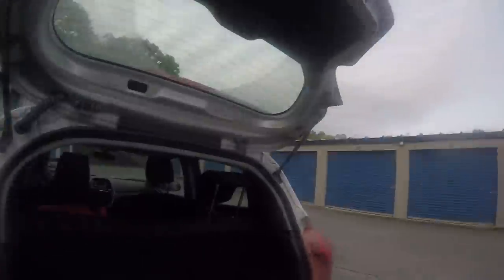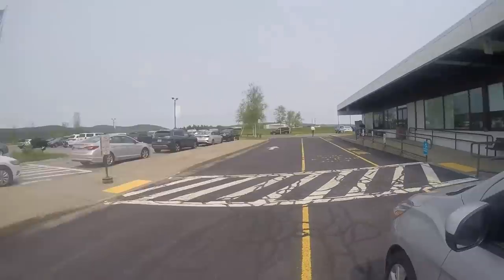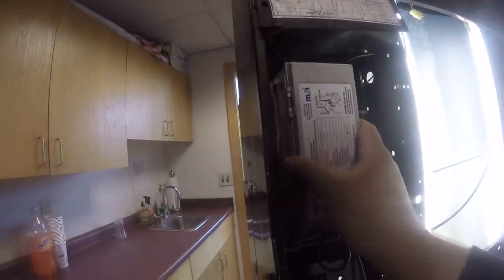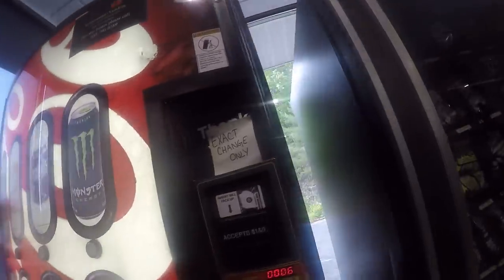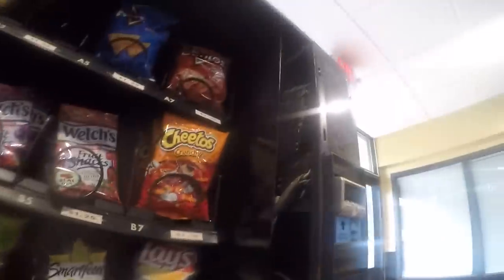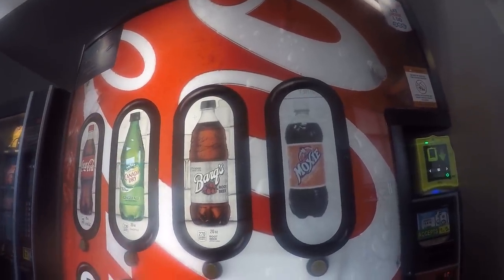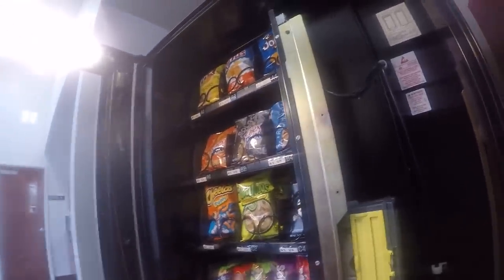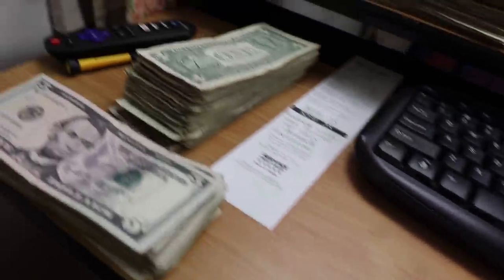1200 dollar vending machine collection!!!